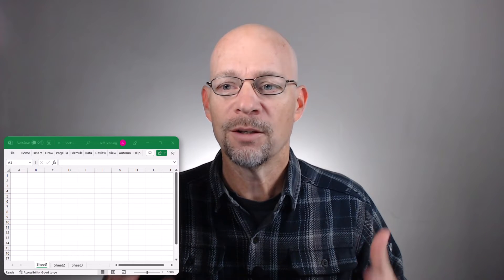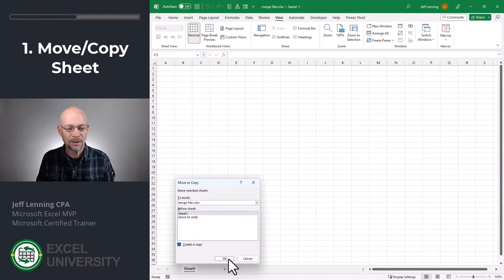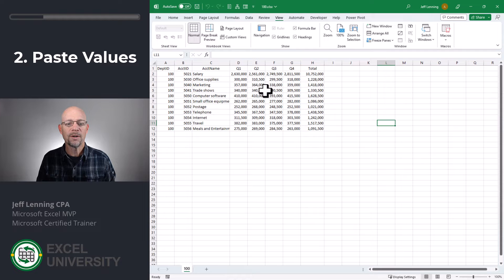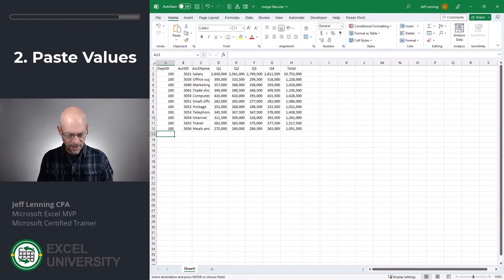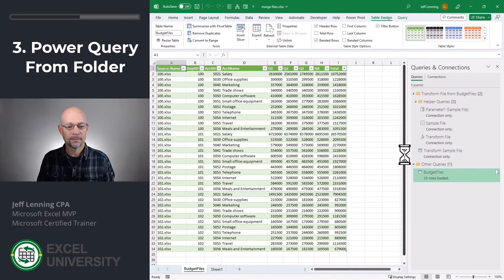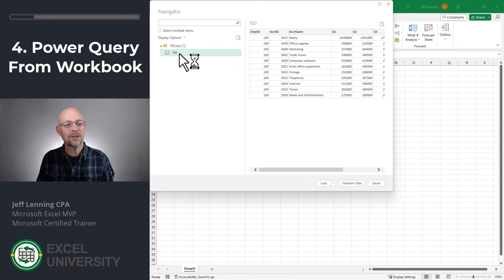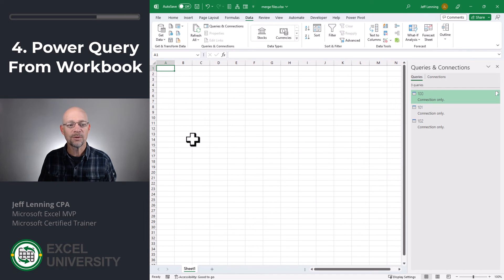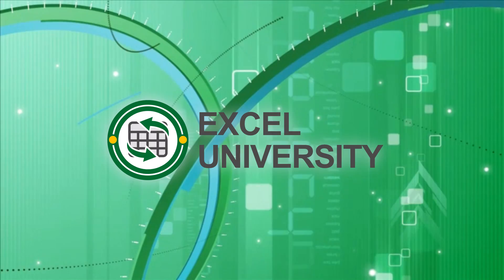How to Merge Excel Files (Without Using VBA) - 4 Easy Ways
You might be surprised how much time is lost flipping between Excel workbooks trying to find information – especially if you have a lot to sort through. Learning how to merge Excel files will make finding information easier, faster, and more user-friendly (especially if you’re sharing workbooks).

While you can use VBA to combine files, not everyone is familiar with the programming language or creating Microsoft Excel macros. In this video learn four easy ways to merge files without having to use VBA.

00:00 - Introduction
00:51 - Move Copy Sheet
02:19 - Paste Values
04:25 - Power Query From Folder
06:01 - Power Query From Workbook